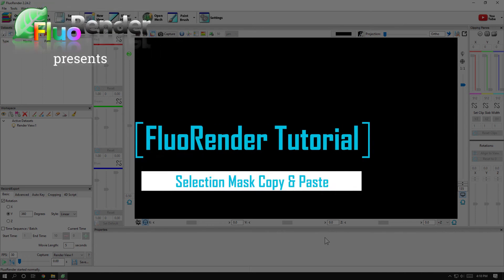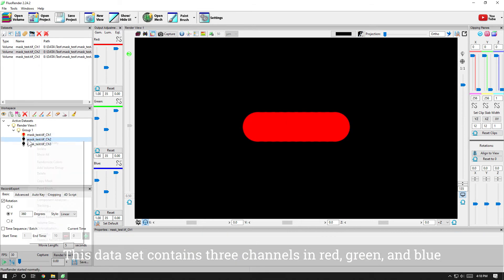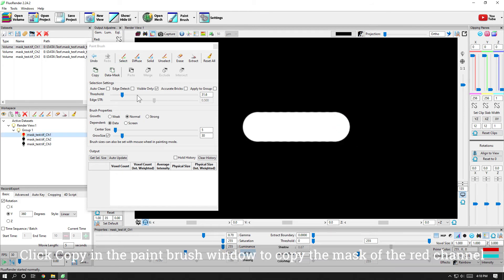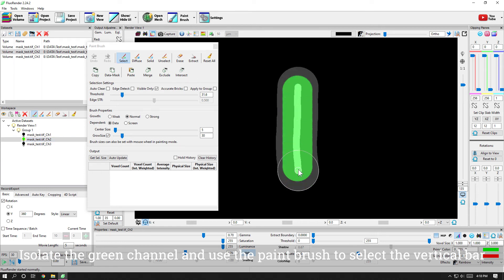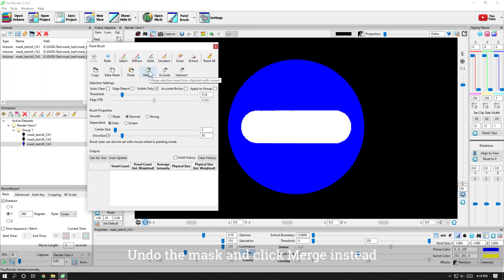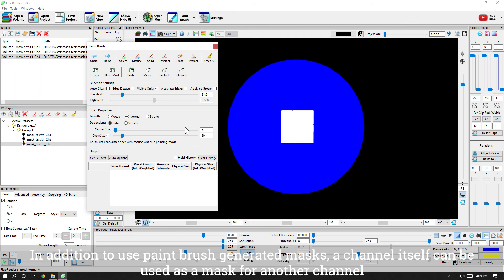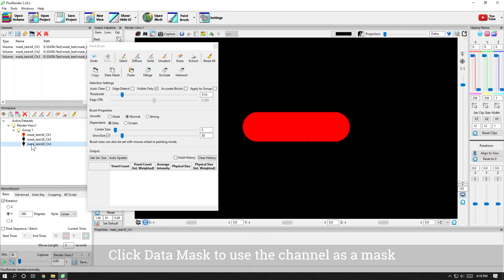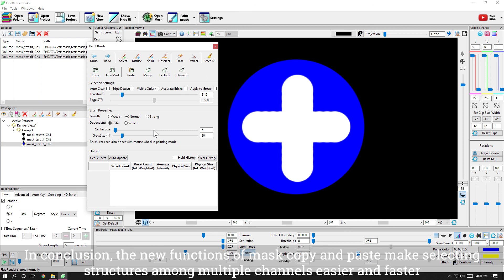FluoRender Tutorial: Selection Mask Copy & Paste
This video demonstrates how to use selection copy and paste in FluoRender. These new functions allow the duplication of masks among multiple channels as well as using a channel itself as a mask. Mask can also be computed using common set operations, such as union, exclusion, intersection.